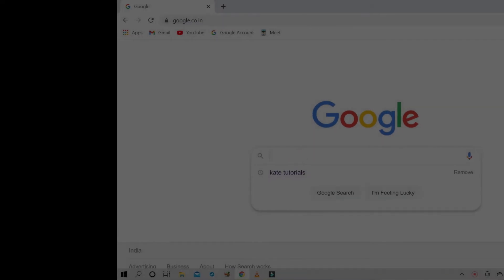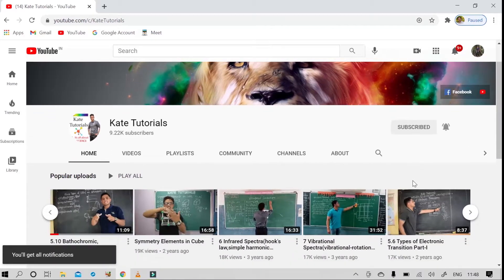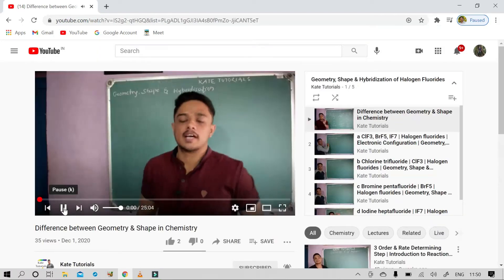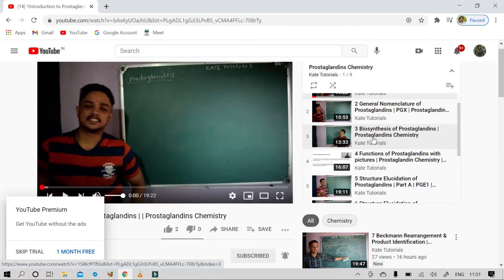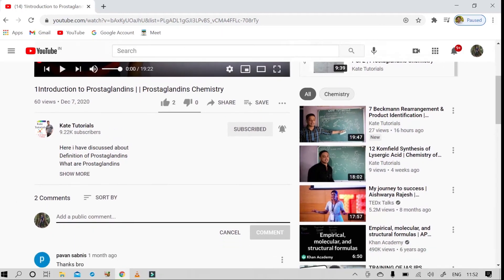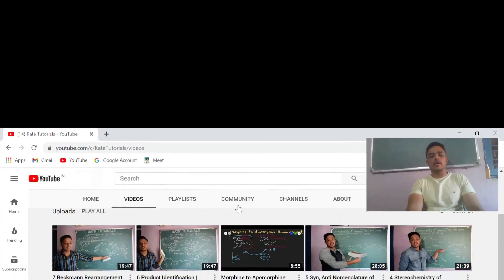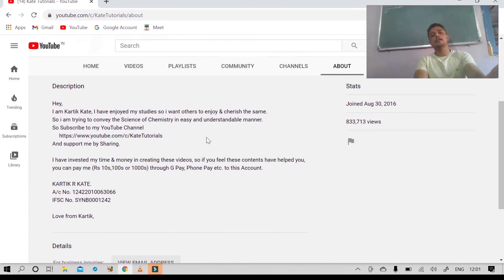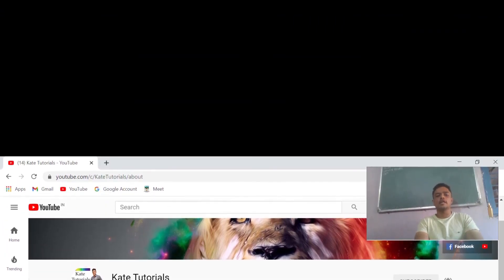How to watch my videos on YouTube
Kate Tutorials
How to find my videos & how to pay me